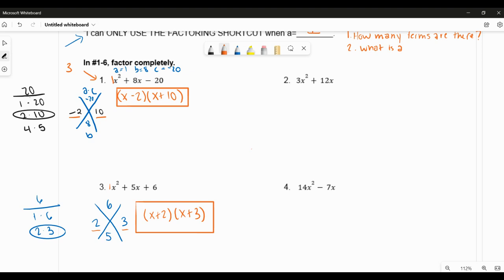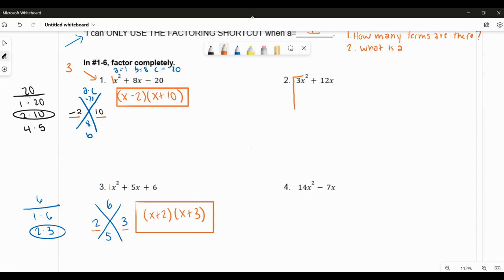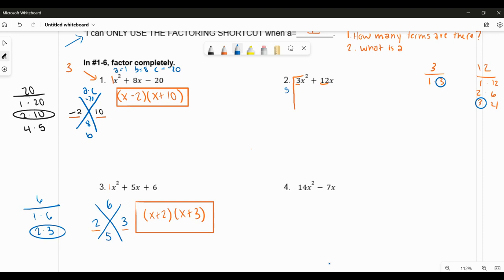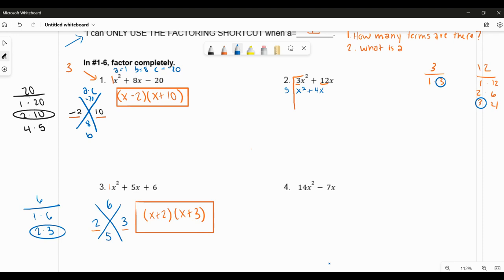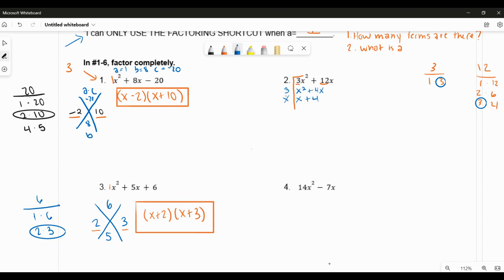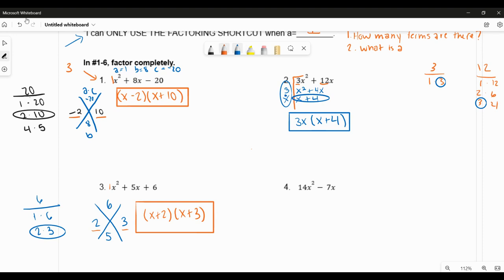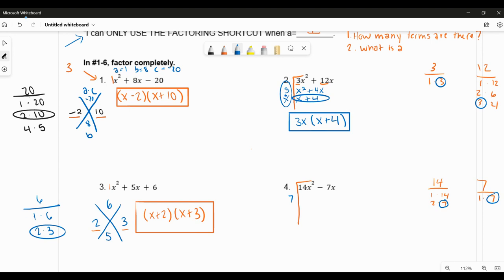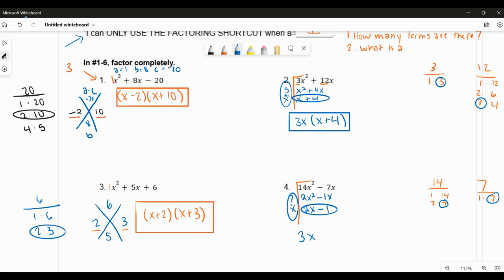Chapter 7B Test Review #2 & #4 (Factor using GCF)